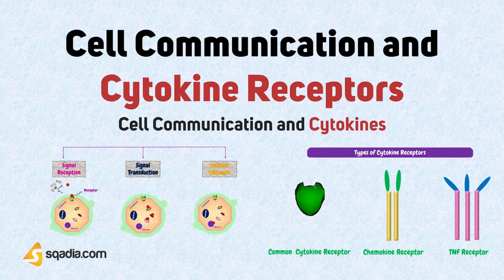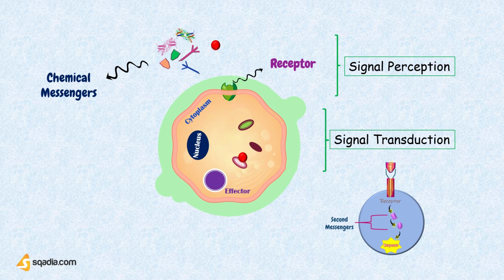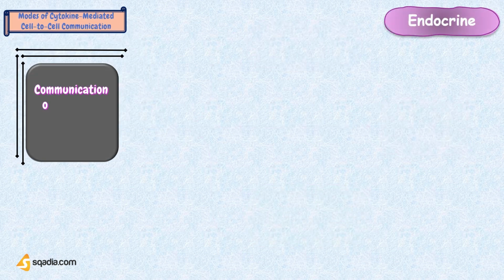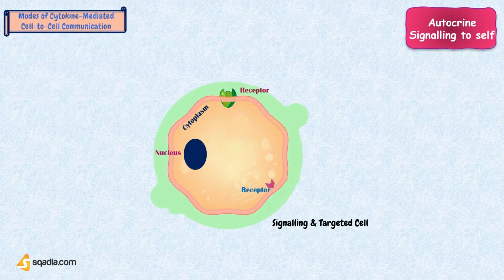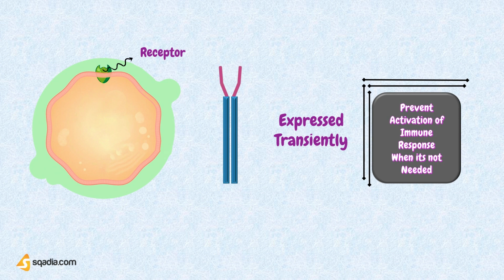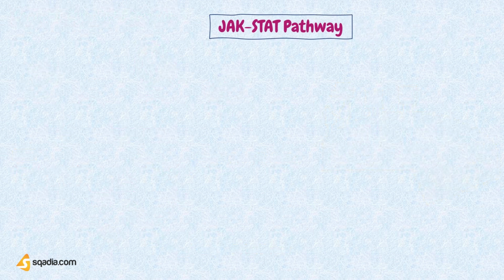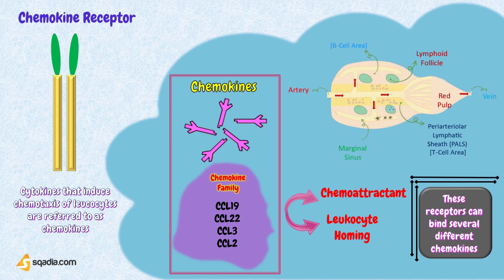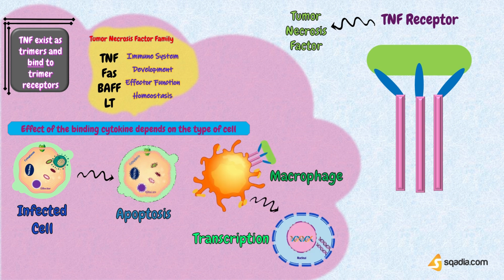Cell Communication and Cytokines - Cell Communication and Cytokine Receptors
▬ Cell Communication and Cytokine Receptors ▬▬▬▬▬▬▬▬▬▬
Cytokines play an important role in cell-to-cell communication. The cells of the immune system communicate through four basic categories of chemical signaling mechanisms

▬ Endocrine Signalling ▬▬▬▬▬▬▬▬▬▬
In long-distance endocrine signaling, signals are produced by specialized cells and released into the bloodstream, which carries them to target cells in distant parts of the body.

▬ Paracrine Signalling ▬▬▬▬▬▬▬▬▬▬
Cells that are near one another communicate through the release of chemical messengers i.e., ligands that can diffuse through the space between the cells.

▬ Autocrine Signalling ▬▬▬▬▬▬▬▬▬▬
It is the production and secretion of an extracellular mediator by a cell followed by the binding of that mediator to receptors on the same cell to initiate signal transduction.

The communication between the cells is only possible through the reception of that particular signal.

The Cytokines have their own specific receptors that they use to bind to a cell and relay the message that they carry through the signaling pathways.

The are many cytokines example and their receptors. The three main cytokine receptors that we have discussed here are:
👉 Common Cytokine Receptors
👉 Chemokine Receptors
👉 TNF Receptors

You can watch the video to go through the details of these receptors along
with what kind of changes are initiated once the cytokines bind to these receptors.